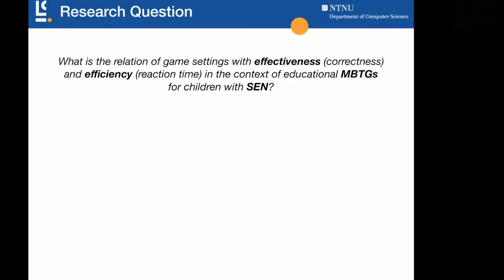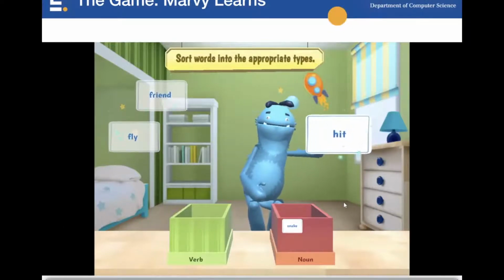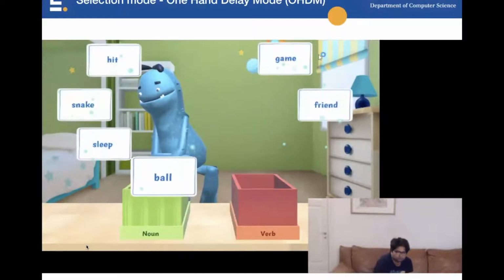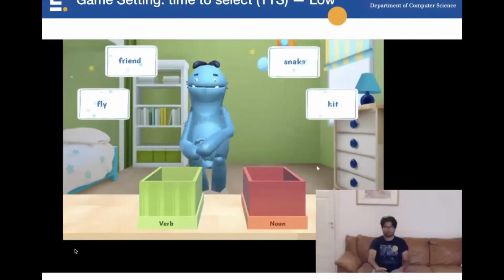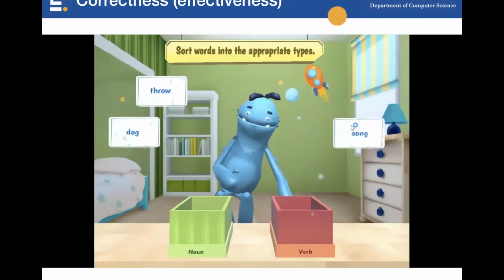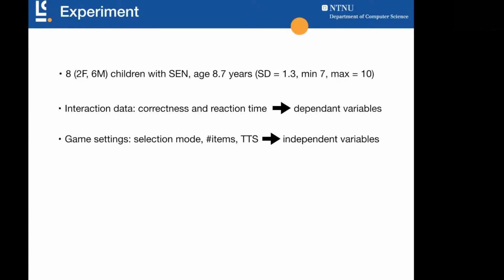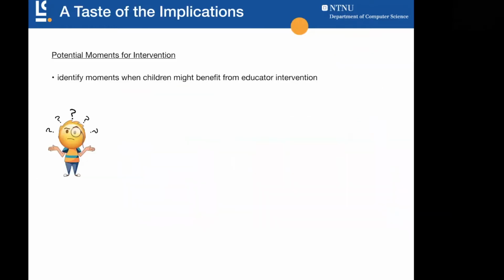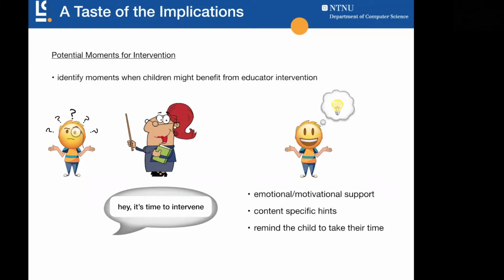Children’s Interaction with Motion-Based Touchless Games: Kinecting Effectiveness and Efficiency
Serena Lee-Cultura, Kshitij Sharma, Valeria Aloizou, Symeon Retalis, Michail Giannakos

CHI PLAY ’20: The Annual Symposium on Computer-Human Interaction in Play
Abstract
Leveraging movement data to support children’s learning is appealing and technically challenging. However, there is limited knowledge about exploiting the complete design po-tential of bodily interplay in learning games. We conducted an in-the-wild study with 8 children, with special educational needs, playing a language based educational motion-based touchless game. We collected children’s interaction data (cor-rectness and reaction time), and data regarding the different design elements (game settings) implemented in 90 game sessions. Our analysis shows that number of items on-screen, selection gestures, and time to select items, impact the ef-fectiveness (correctness) and efficiency (reaction time) of the children. We highlight the value of interaction analyt-ics and quantify the relationship between different game design elements and children’s efficiency and effectiveness. Our findings help shape the future of learning research by emphasising the substantial benefits of collecting movement data during children’s interaction with learning games.

Rapid Communications for the The Annual Symposium on Computer-Human Interaction in Play (CHI PLAY 2020)